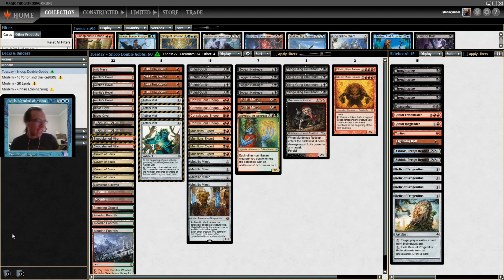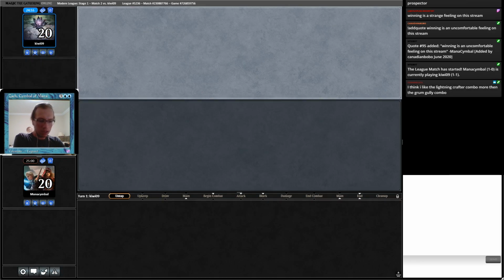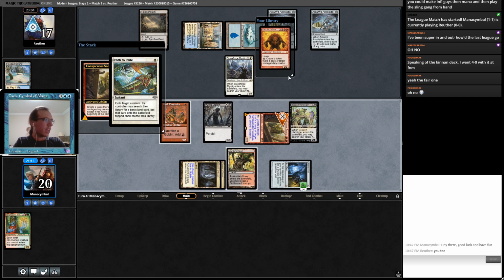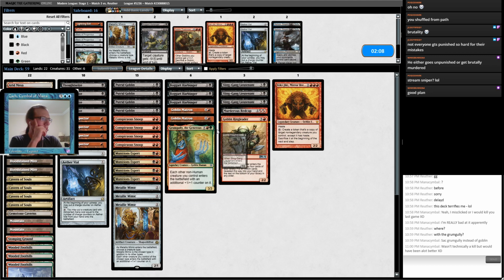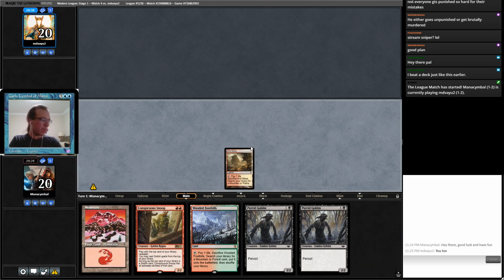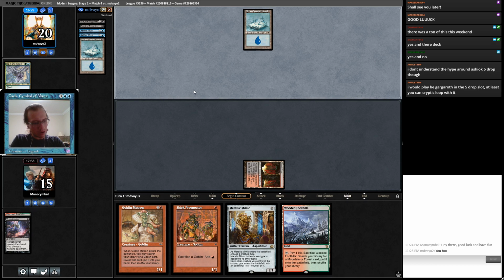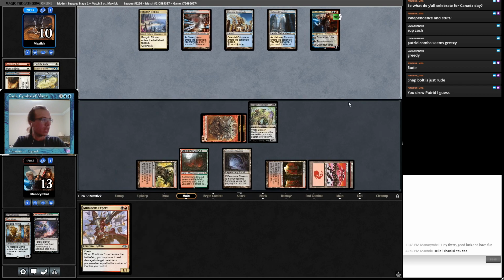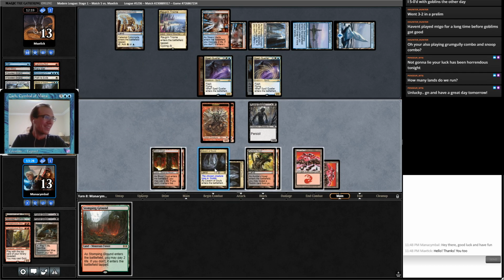MTGO Modern with Snoop Snoop Mogg Mogg (Goblin Double Combo)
A double goblin combo list from the recent challenge. Neat, tricky, complicated, and fun on a bun. (Saltastic Zach included inside.)

4 Boggart Harbinger
2 Goblin Matron
1 Grumgully, the Generous
2 Kiki-Jiki, Mirror Breaker
4 Metallic Mimic
4 Munitions Expert
1 Murderous Redcap
4 Putrid Goblin
4 Skirk Prospector
4 Sling-Gang Lieutenant
4 Aether Vial
1 Arid Mesa
4 Auntie's Hovel
2 Blood Crypt
4 Bloodstained Mire
4 Cavern of Souls
1 Gemstone Caverns
2 Mountain
1 Stomping Ground
3 Wooded Foothills
4 Conspicuous Snoop

2 Ashiok, Dream Render
1 Goblin Ringleader
1 Lightning Bolt
1 Tarfire
1 Dismember
1 Goblin Trashmaster
4 Relic of Progenitus
4 Thoughtseize